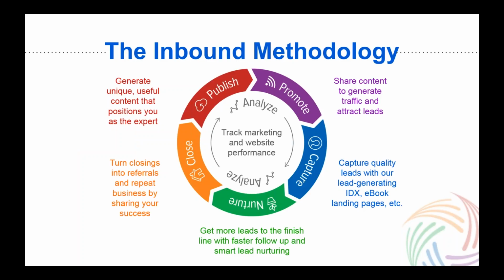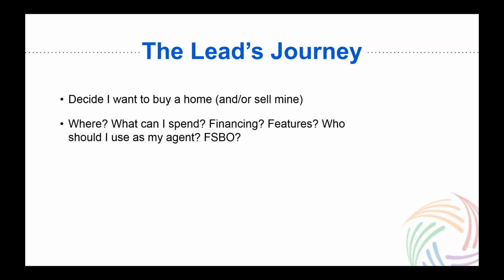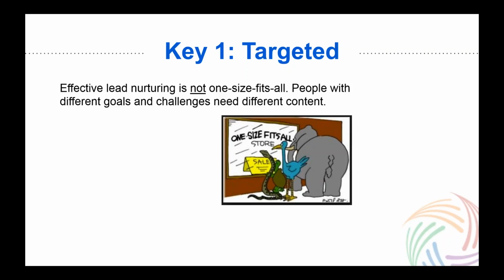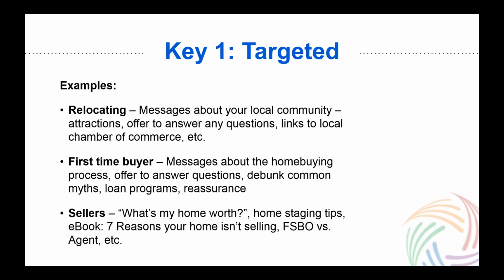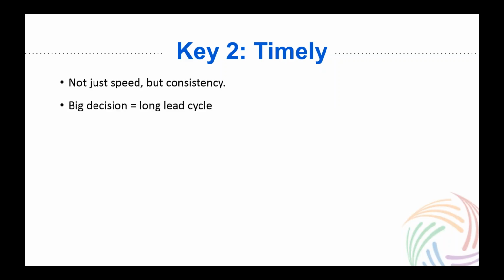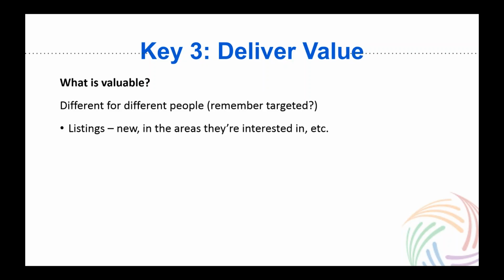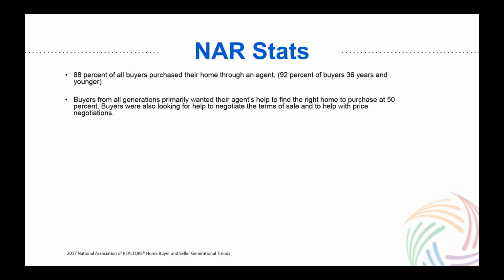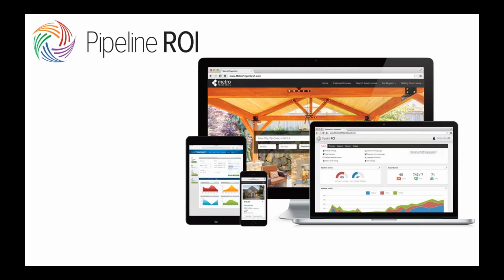3 Amazingly effective keys for turning leads into clients - [Real estate webinar]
This webinar, recorded 3/16/17, focuses on the lead nurturing process for real estate agents. Ever feel like your leads aren't turning into actual clients? Watch as we discuss three keys to ensuring your leads don't slip through the cracks.